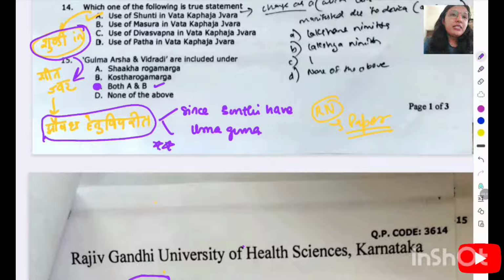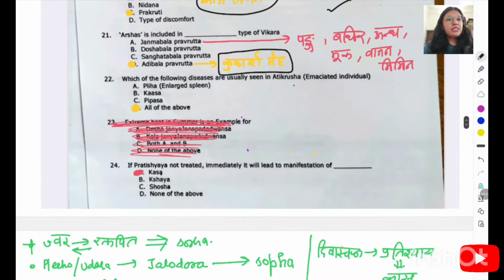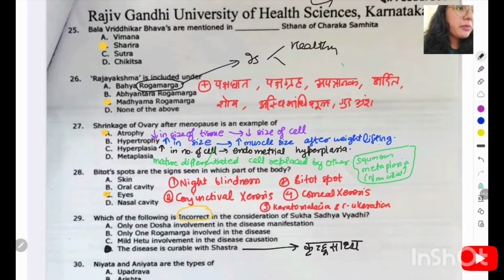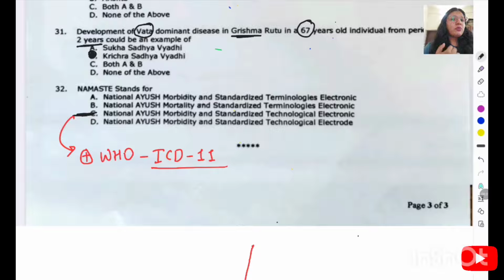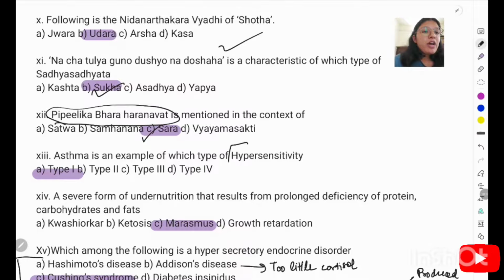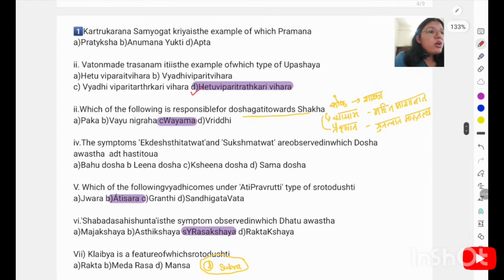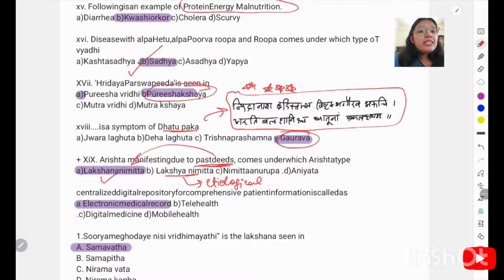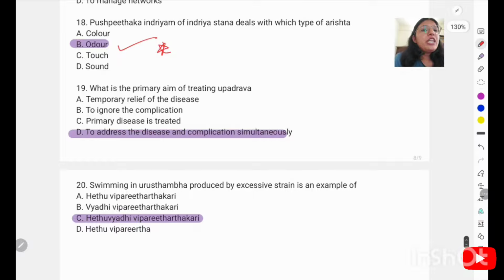Best 80 MCQ 🎯 for Roga nidana paper 1 ✨🎓 lNCISM Based 📌lexam 📚🎖️bams